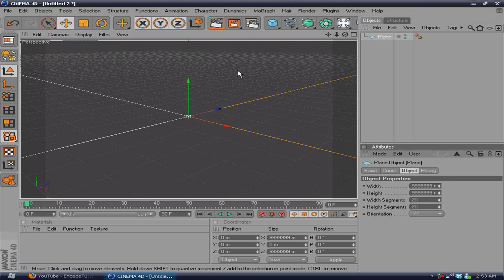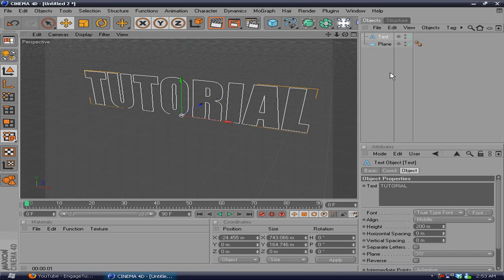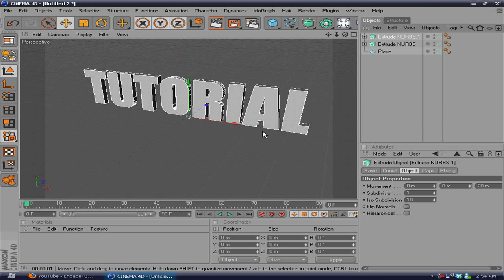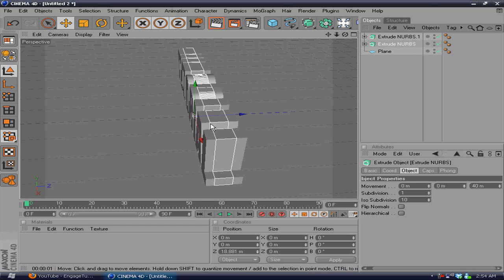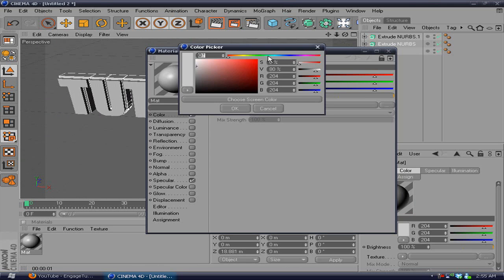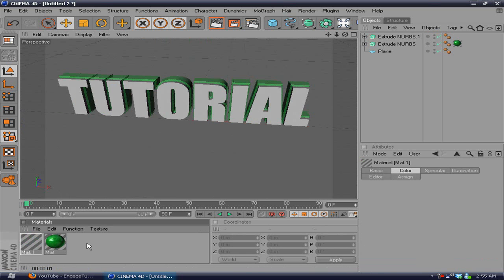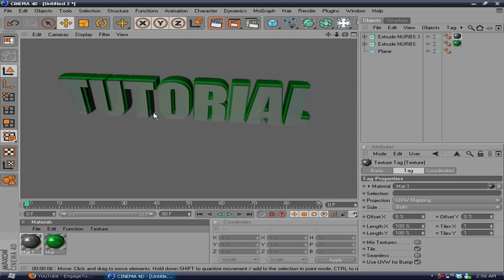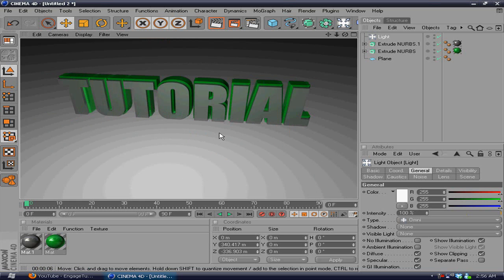How To Create 3D Text In Cinema 4D (HD)